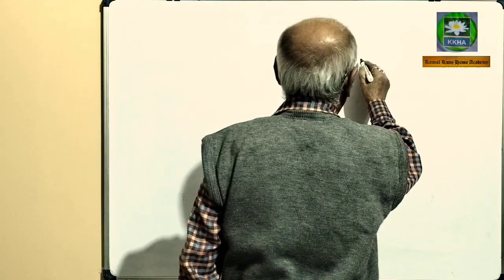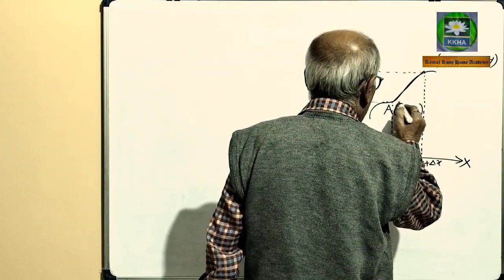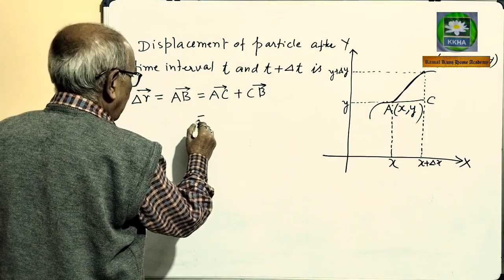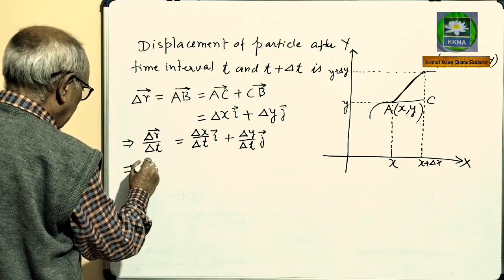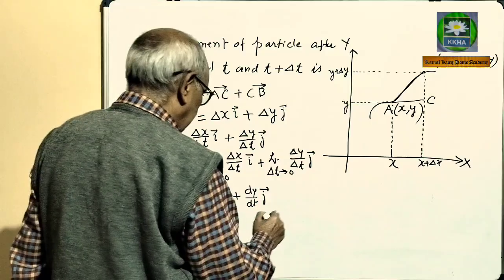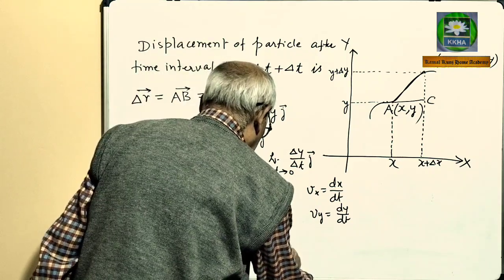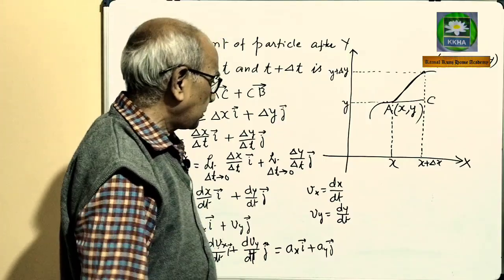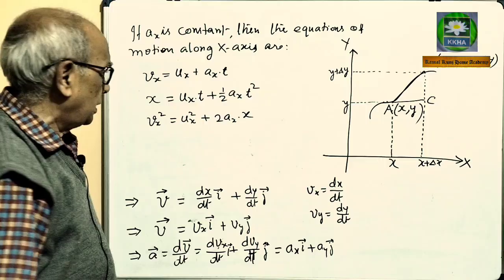Concept of Motion in a Plane with Constant Acceleration.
Class 11 motion in a plane with Constant Acceleration
Motion in a plane with Constant Acceleration derivation
Motion in a plane with uniform acceleration
Equations of motion with Constant Acceleration
# Encounter With Physics,

Hello Friends,
In this Session, we will discuss about the Concept of motion in a plane with Constant Acceleration. Motion in a plane with Constant Acceleration is split into (i) Linear Motion with Constant Acceleration along X- Axix and (ii) linear motion with Constant Acceleration along Y+ Axix.